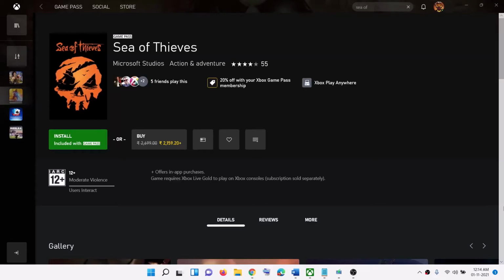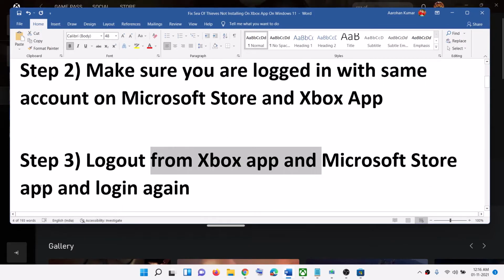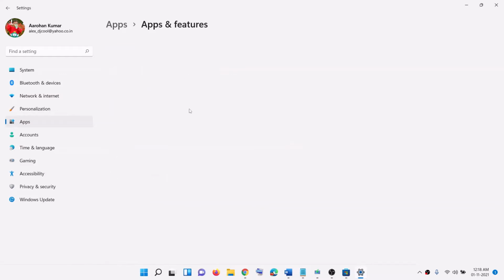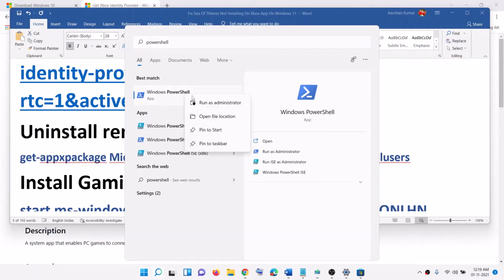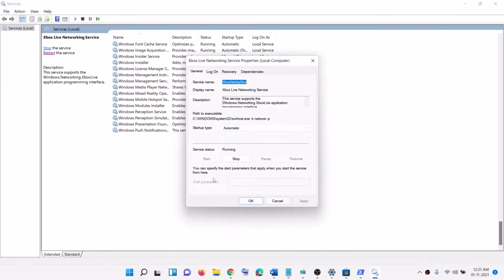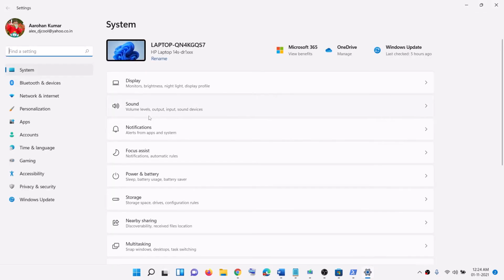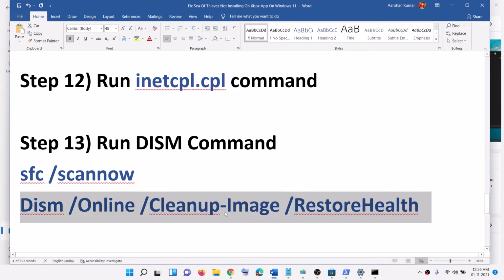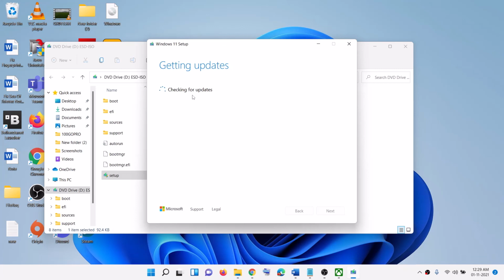Fix Sea Of Thieves Not Installing On Xbox App On Windows 11 & 10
How To Fix Sea Of Thieves Not Downloading On Xbox App On Windows 11 & 10, Fix Nothing Happens On Clicking Sea Of Thieves Install Button Xbox App on Windows 10 & 11
Step 2) Make sure you are logged in with same account on Microsoft Store and Xbox App
Step 3) Logout from Xbox app and Microsoft Store app and login again
Step 5) Reset Xbox app and MS Store
Step 6) Update Xbox App from Microsoft Store
Step 7) Make sure Xbox Identity Provider and Gaming services is installed
Xbox Identity Provider:
Install Gaming services:
start ms-windows-store://pdp/?productid=9MWPM2CQNLHN
Step 8) Start all these services
IP Helper
Gaming services
Windows Update
Microsoft Store install service
Step 9) Run Windows Store Troubleshooter
Step 10) Run Powershell Command:

Step 11) Uninstall and reinstall Xbox App
sfc /scannow
Step 14) Update Windows 10 or 11 using media creation tool